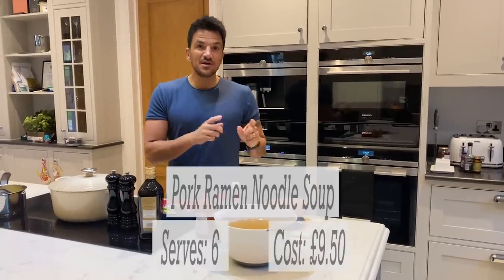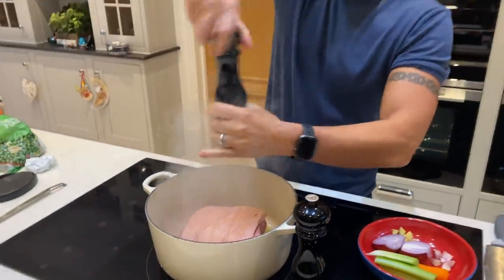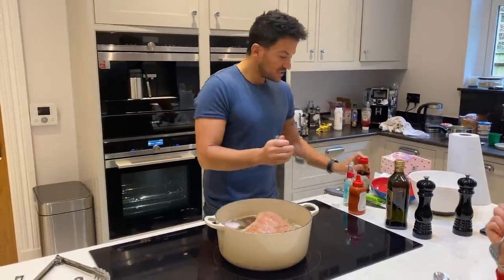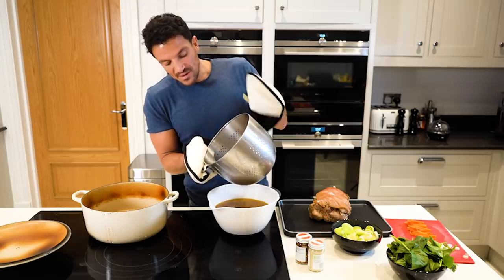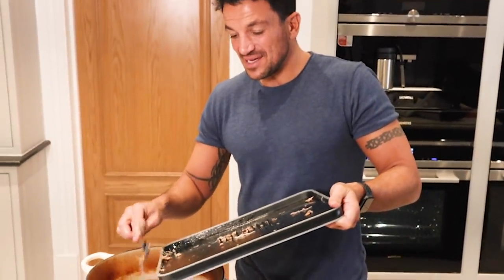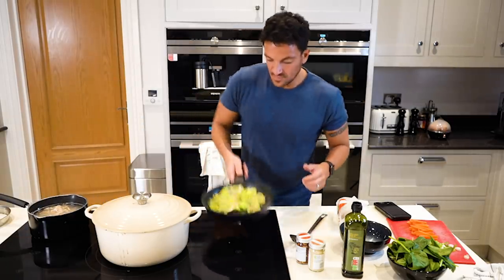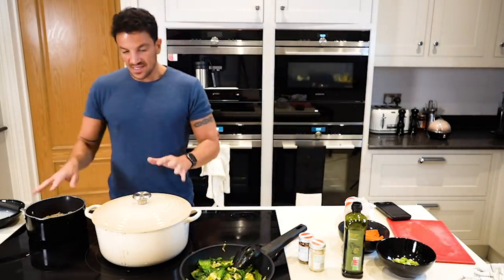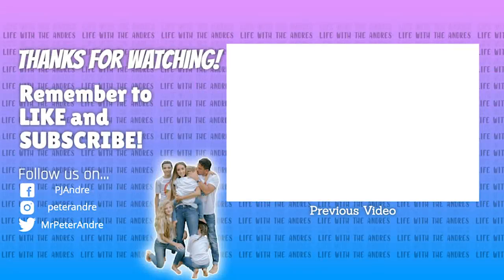Cooking with Peter Andre | Slow Cooked Pork Ramen Noodle Soup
and use code 'Peter30' for your free 30 day trial and cook along with me!

This video was filmed before my positive Covid test.

Hey guys,

Welcome back to the channel! In this video we are making slow cooked pork ramen soup. This serves 6 people, the recipe can be found down below.

Below are all the ingredients needed to make this dish:
1kg pork
Ramen noodles
6 eggs
2 litres of chicken or turkey broth
Dark or light soya source
Rice Vinegar
Chilli Sauce
Onions
Carrot
Ginger
Garlic
Celery